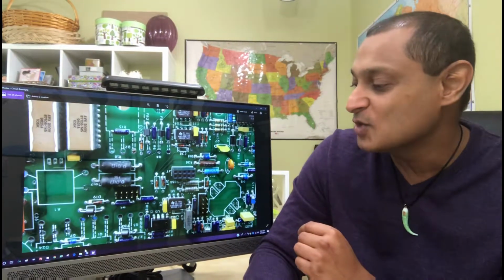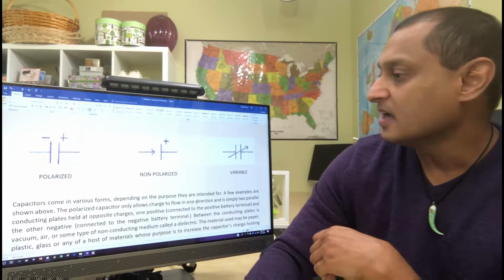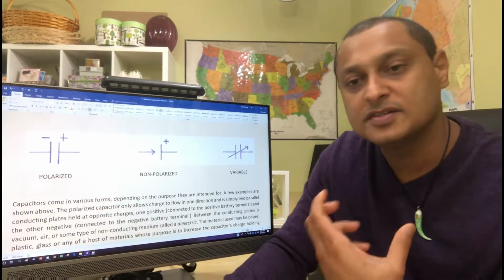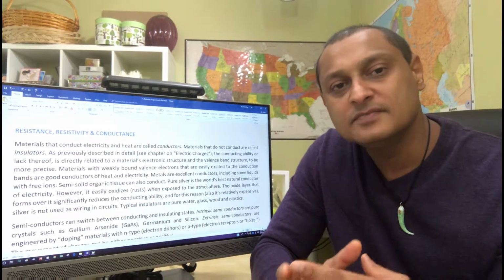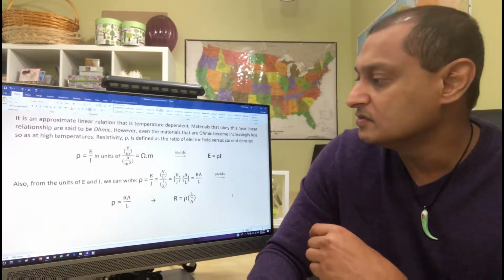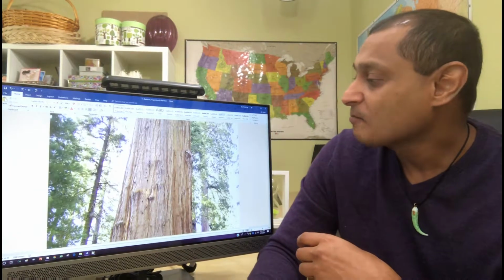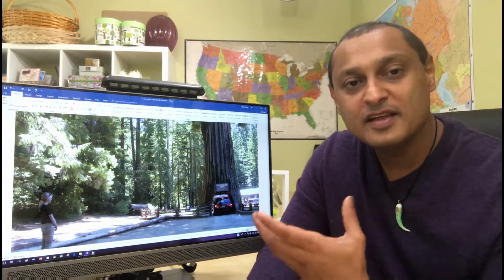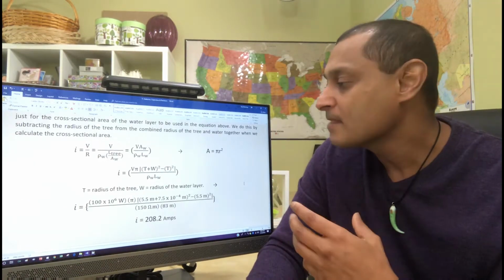11. Batteries, Capacitors & Resistors - AdventurePhysics.com